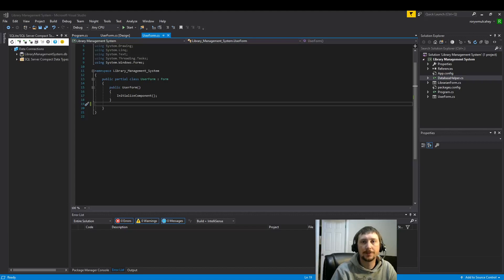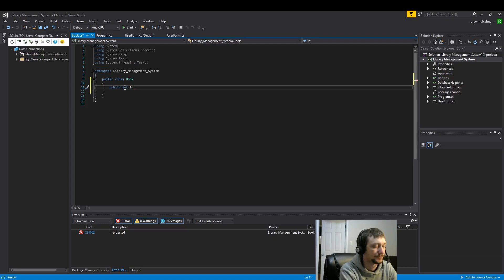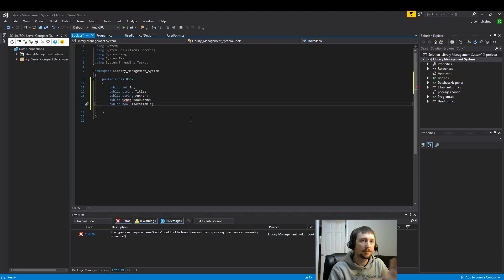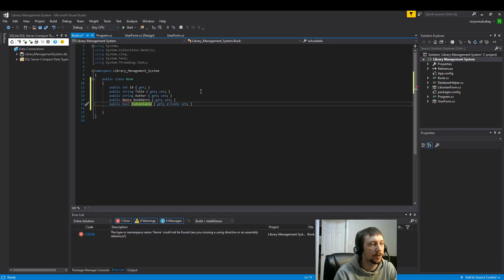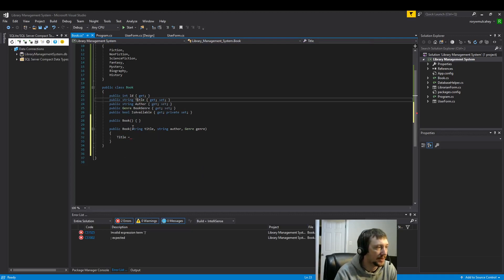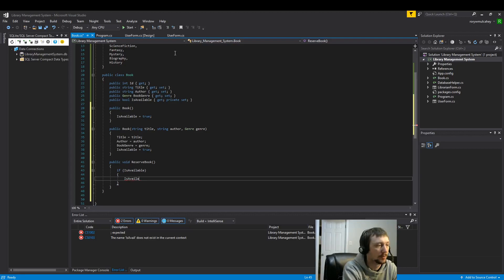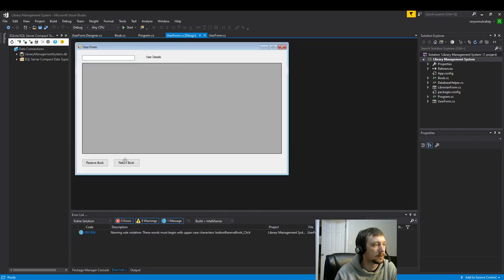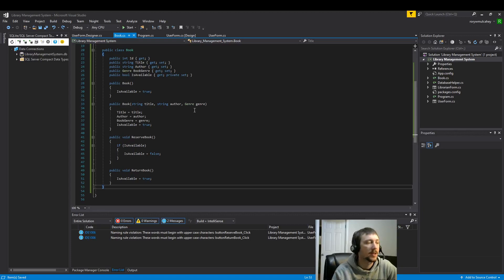Object Oriented Programming: Build a Class (2/23)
In this video we will cover how to use a class's properties and methods.

Basic Steps:
Instantiate book class variable
Use empty constructor
Build class with multi parameter constructor
Use class methods to modify properties
Explore concept of private vs public accessor

C# .NET
Windows Form Application
Visual Studio
Class
Object Oriented Programming
Overloaded Constructors
public private accessors
Properties
Methods
enum